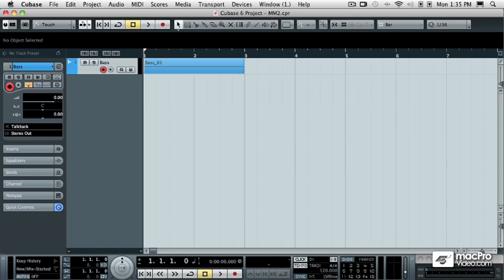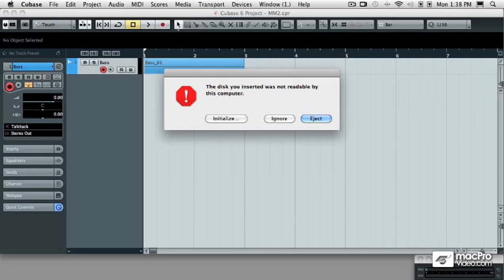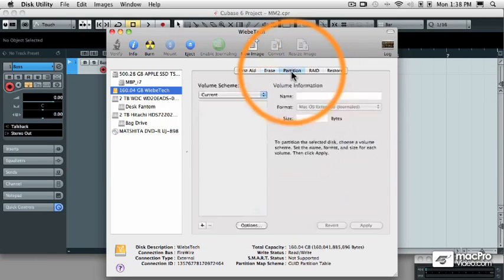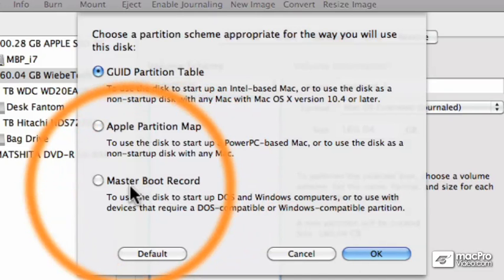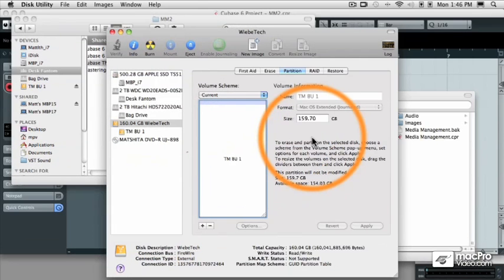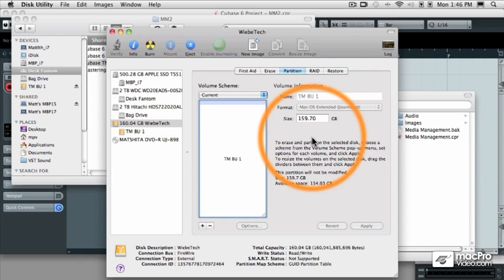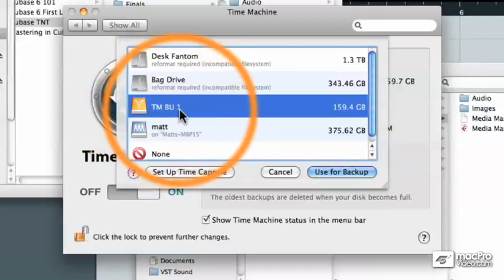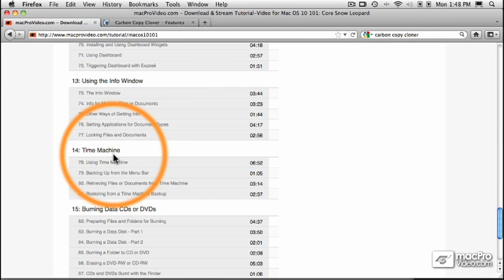Cubase 6 303: Cubase TNT Tips and Tricks 1 - 54 Using Time Machine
Cubase 6 303: Cubase TNT Tips and Tricks 1 by Matthew Loel T. Hepworth
Video 54 of 59 for Cubase 6 303: Cubase TNT Tips and Tricks 1

Matt Hepworth is one of our favorite trainers here at mPV and he is back with his latest tutorial of Cubase Tips and Tricks. This is very explosive news because when Matt opens up his top secret Cubase notebooks he reveals all kinds of production treasures that we know we cant get anywhere else.

Cubase is one of the those bottomless DAWs that is so packed with amazing features that it takes years of exploration to figure them out on our own!  So having a Cubase guru like Matthew Loel T. Hepworth as our personal tour guide, showing us all the fantastic techniques the manual leaves out, is simply a mind expanding journey that cannot be passed up!

If youre like us and want to take your Cubase tracks places theyve never been before, climb aboard this Cubase TNT1 rocket and let Matt Hepworth blast you to musical destinations where only the the most advanced producers dare to go!

This tutorial was created over a period of a year and covers both Cubase 5 and 6.